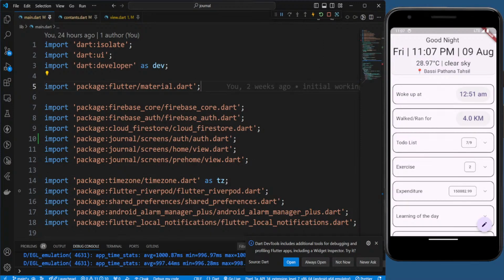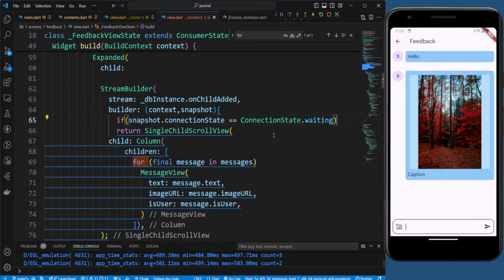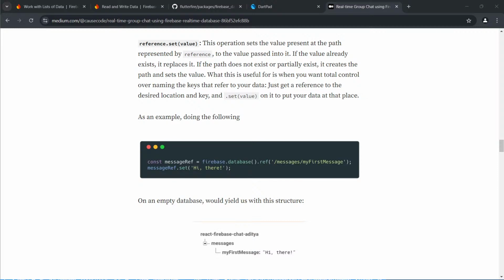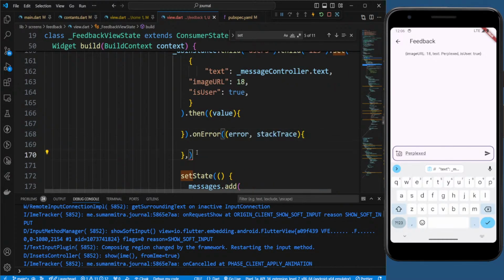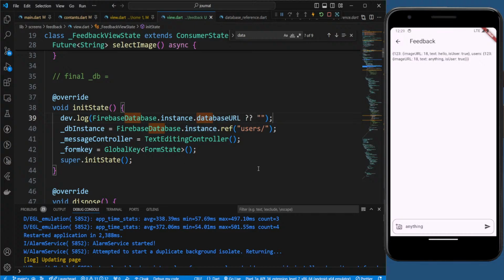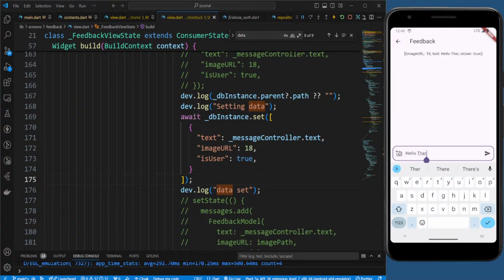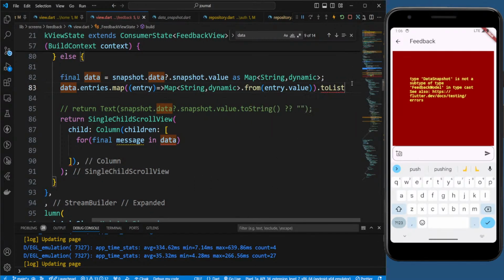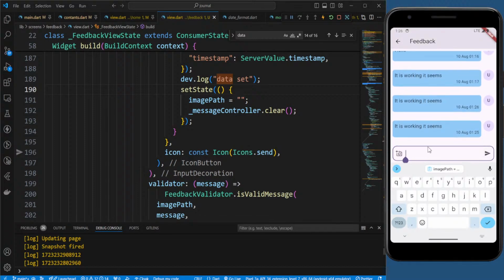🔴 LIVE - Building FLUTTER Application as a Beginner | Episode 26